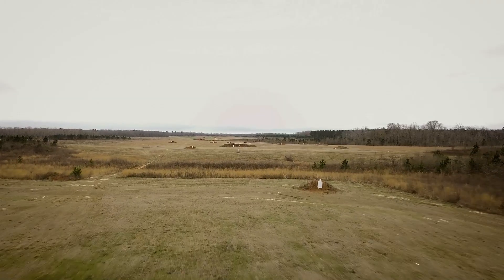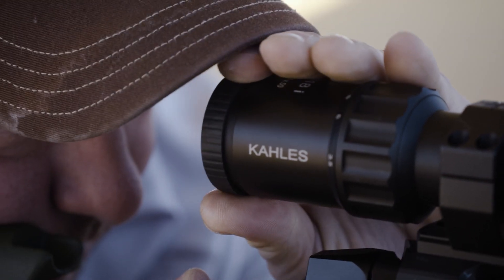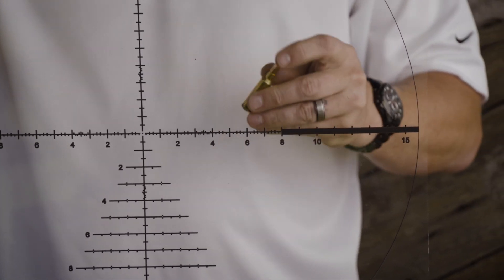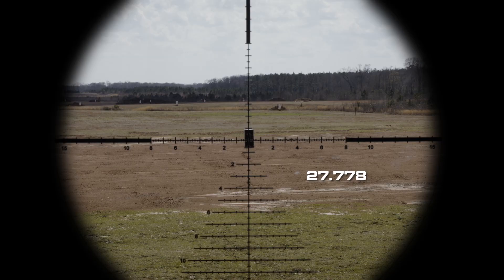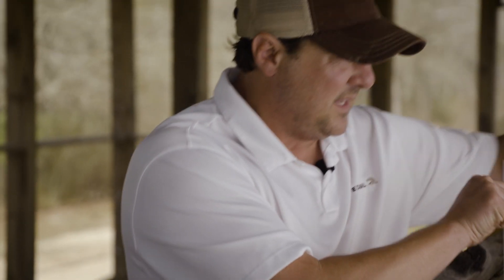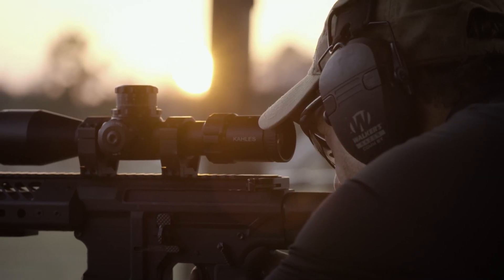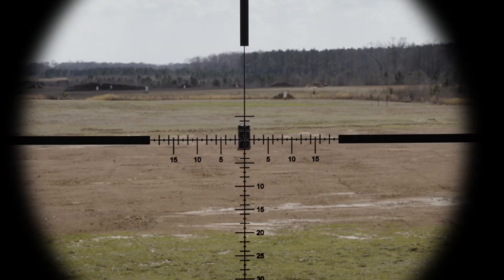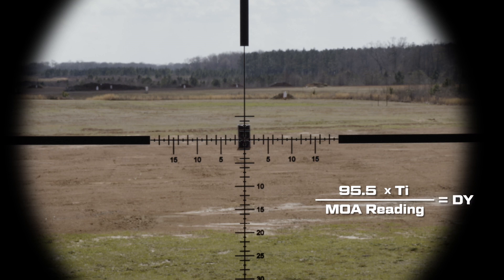Jim Gilliland Helps You Estimate Range With Your Reticle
In a perfect world, laser rangefinders would always work. But that's not reality. Malfunctions, dead batteries and other problems can render them useless. Federal ambassador and competitive shooter Jim Gilliland shares an easy-to-follow method for estimating distance using your scope's reticle should your rangefinder fail.